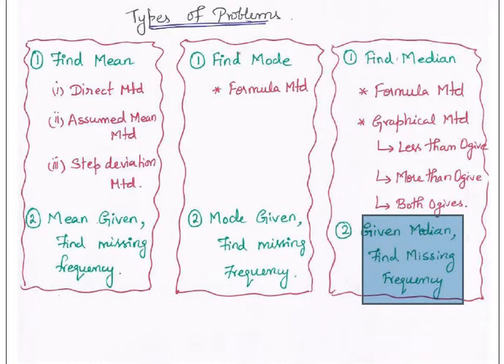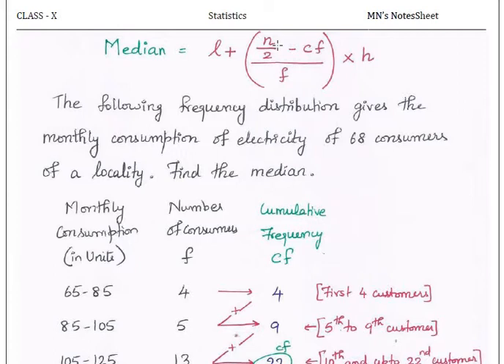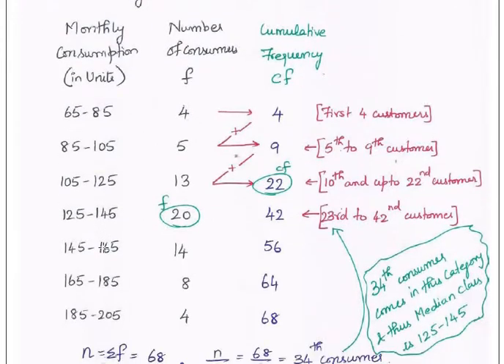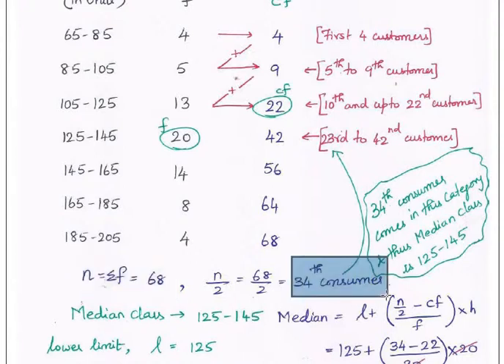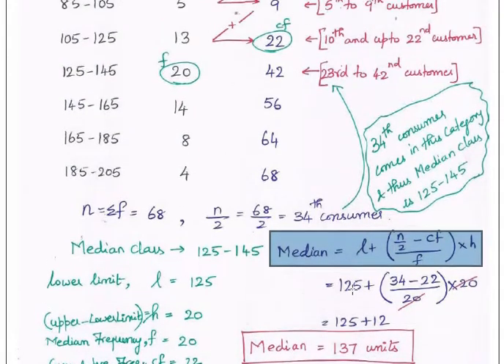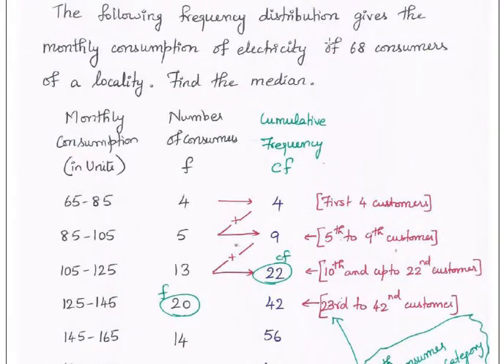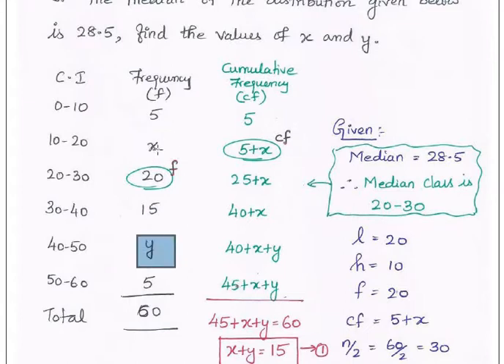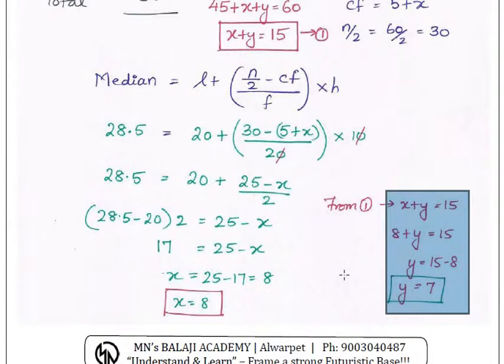CBSE NCERT Statistics Class 10 Mean Median Mode Part 5 - MNs Balaji Academy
This video has easy ways of solving for Median algebraically.
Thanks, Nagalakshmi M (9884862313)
MN's Balaji Academy
Chennai (Alwarpet / Mandaveli / Nandanam/R.A.Puram)

The next part for finding median by graphical method is available as
CBSE NCERT Statistics Class 10 Mean Median Mode Part 6 - MNs Balaji Academy